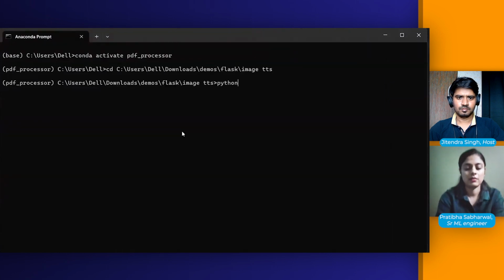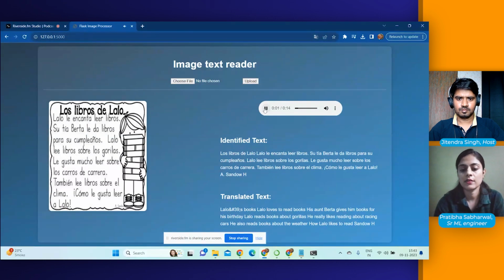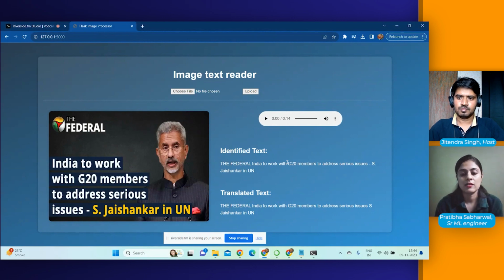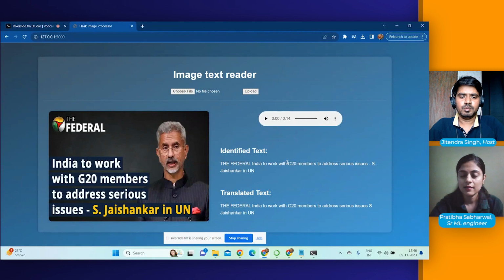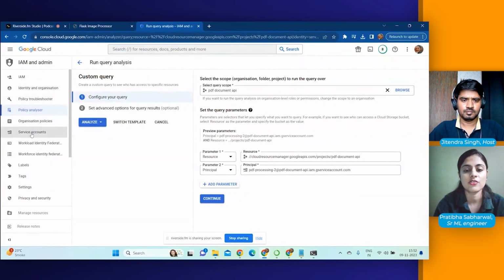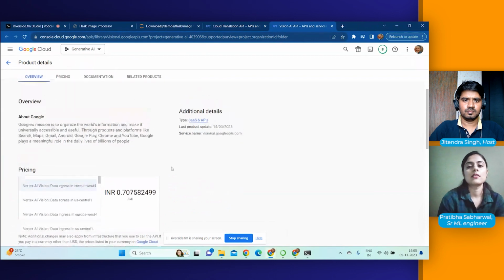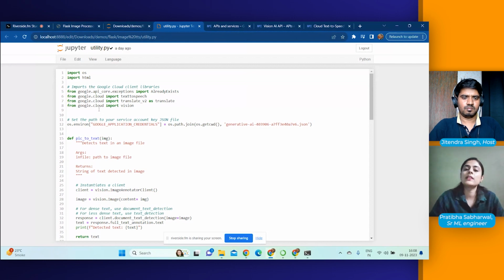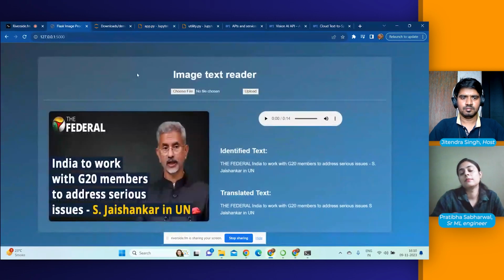19. Build an Image Text Reader With Text To Speech APP | Google Vision AI | MVP & POC Showcase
visionai googlecloud aiprojects aimvp codersarts Craft a revolutionary text-to-speech app with Google Vision AI and embark on an MVP development journey. Discover the power of AI in transforming image text into spoken words, enhancing accessibility and communication. Witness a step-by-step guide to building an MVP that revolutionizes text-to-speech technology.